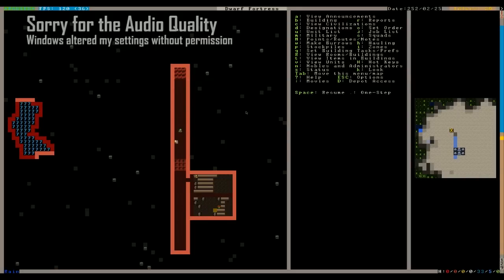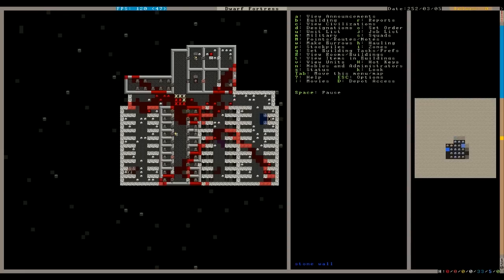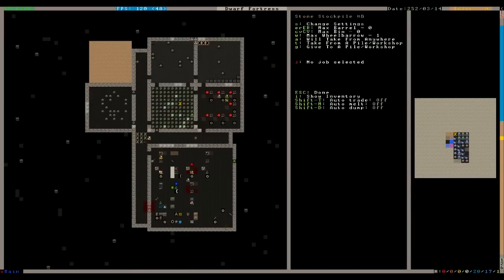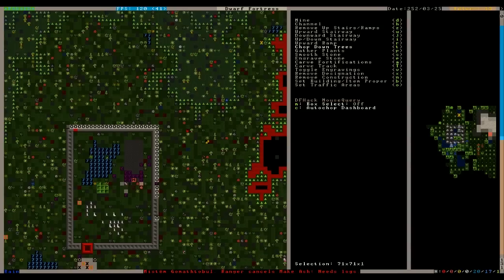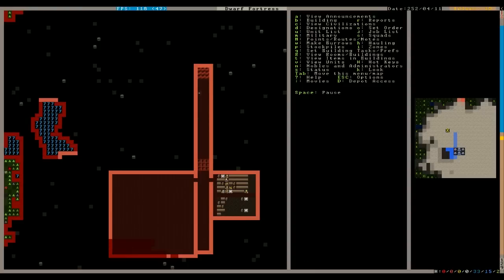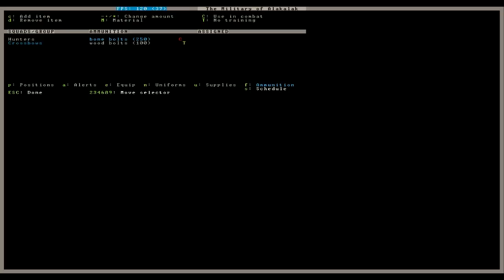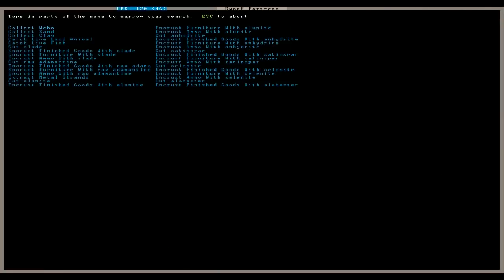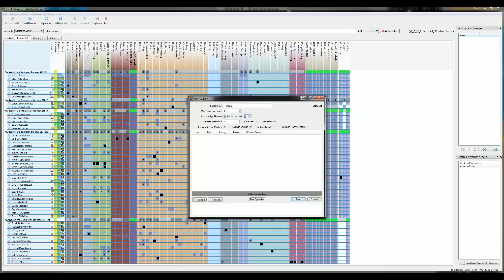Dwarf Fortress #09 - How to Dwarf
Hey, I'm EnterElysium. I produce gaming content most days covering anything either Space or Strategy related! I produce content varying from general gaming news, let's plays, walkthrough, tips, science related and even some storyline-through-emergent-gameplay... er, stuff! Thanks for taking the time to read this and I hope you enjoy the show!